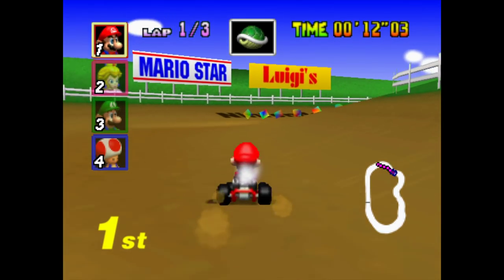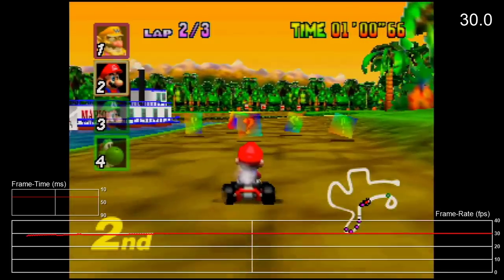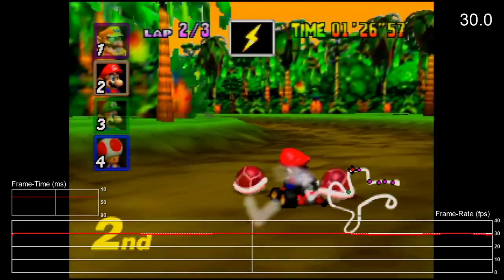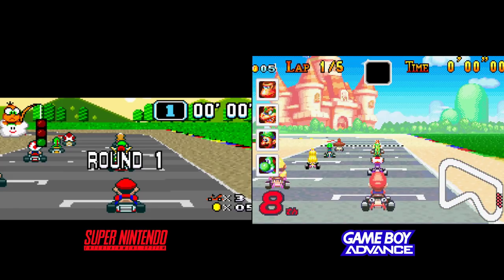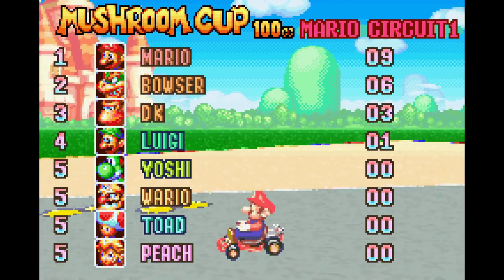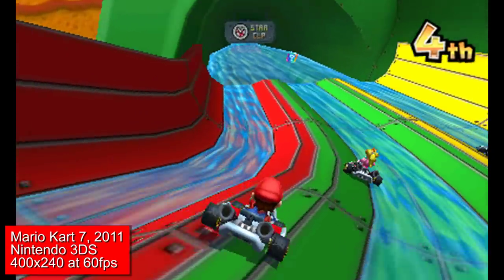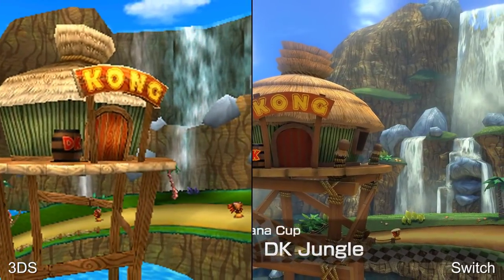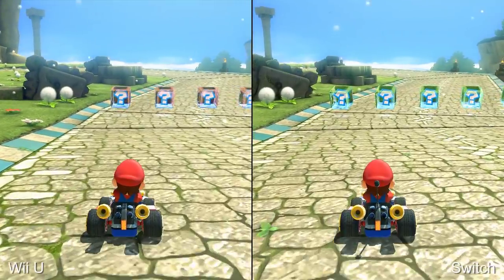Tech Evolution: Mario Kart 25th Anniversary Special! 9 Games, 9 Consoles!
25 years on from Super Mario Kart's 1992 release, we take a look at Nintendo's series through the generations. From its humble mode 7 beginnings on Super Nintendo, to its first forays in polygonal 3D on N64, right up to a native 1920x1080 push in Mario Kart 8 Deluxe on Switch - the series has always challenged the hardware at hand.